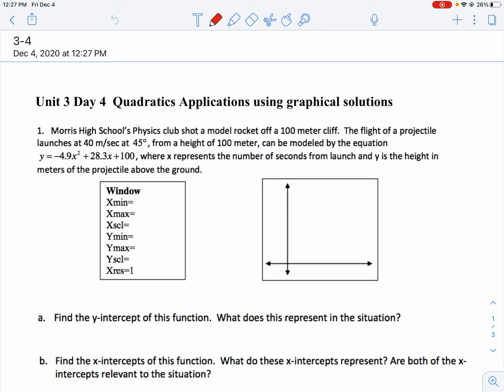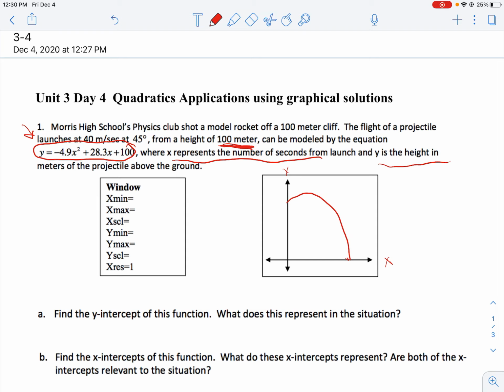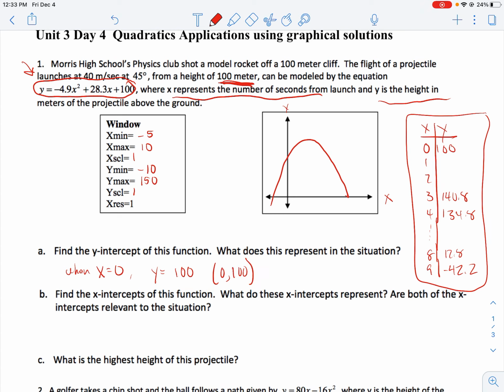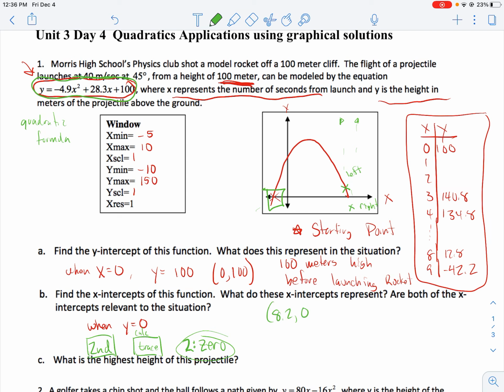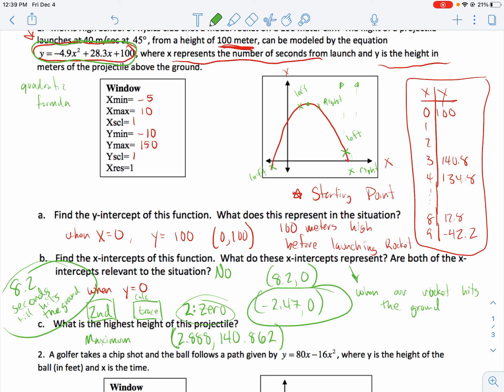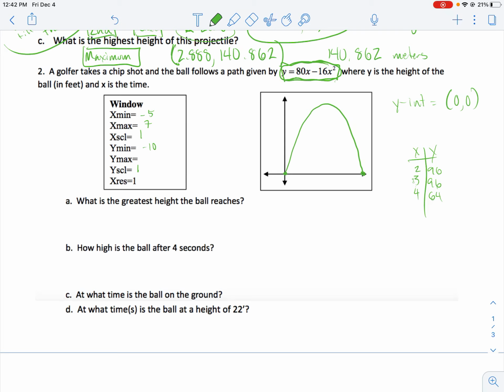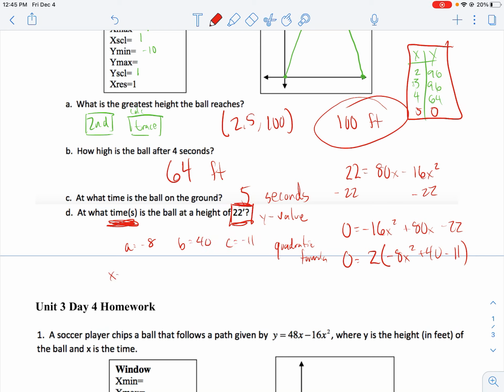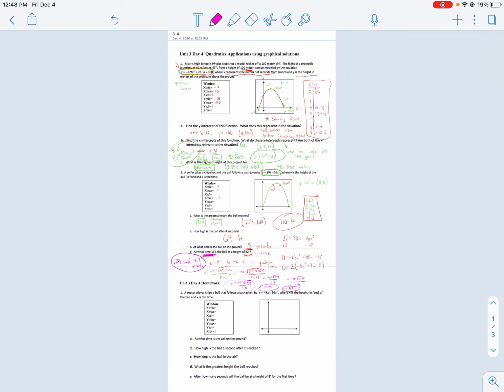Unit 3 - Day 4 - Quadratic Applications with graphing solutions